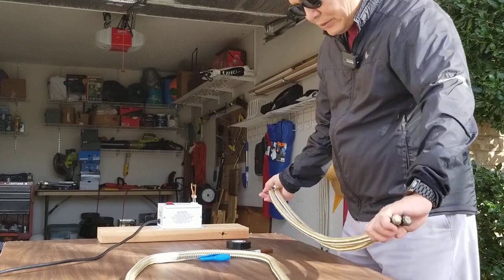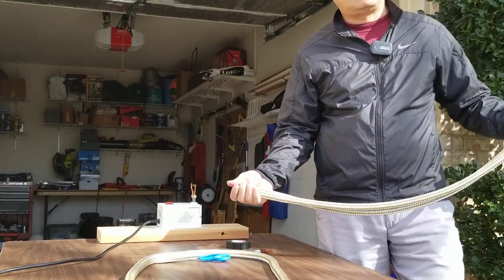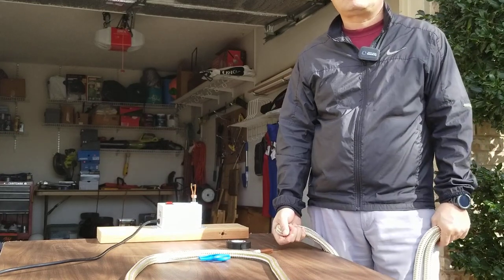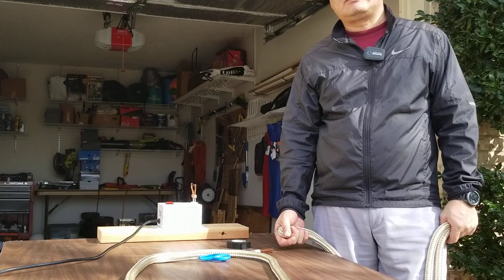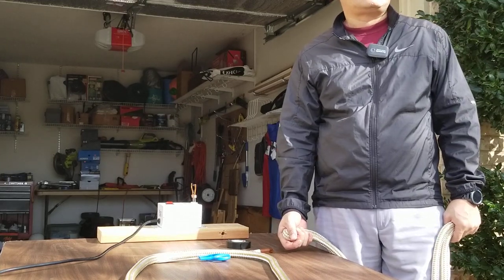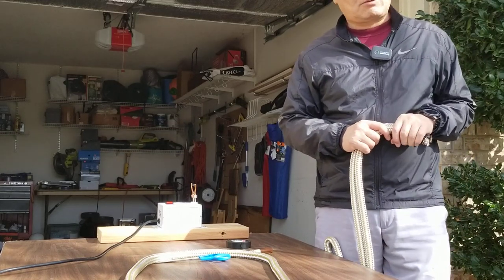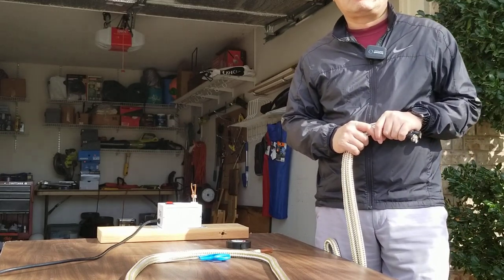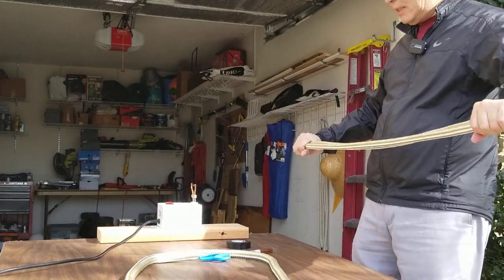2021-12-30 Rope Making on Dr Kwon Golf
Where can you get the rope?
In the US:
3/4" diameter, 7' long
In Korea: 정승은 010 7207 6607